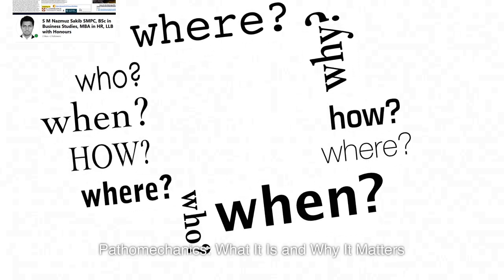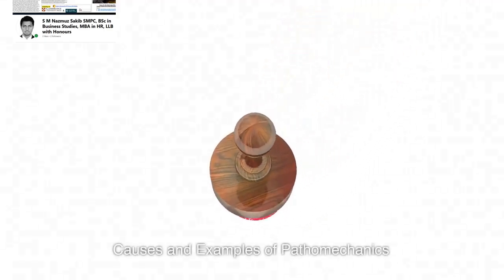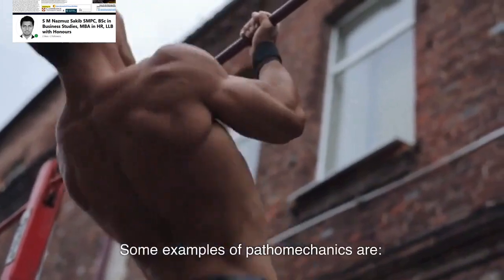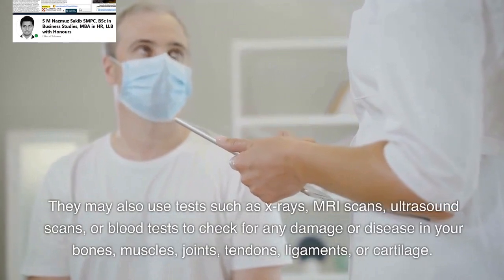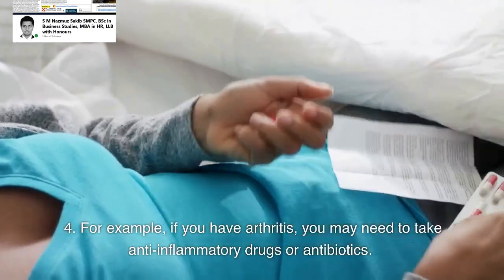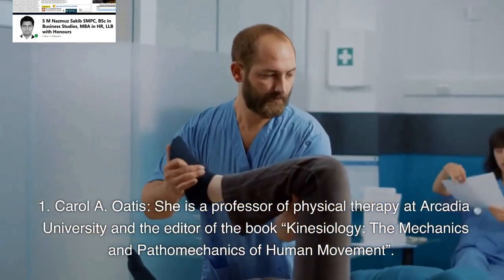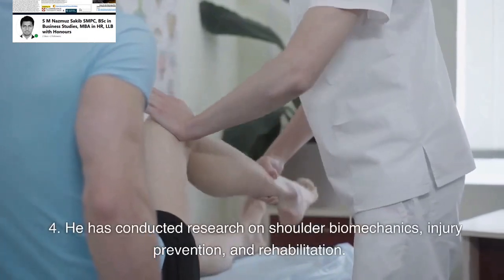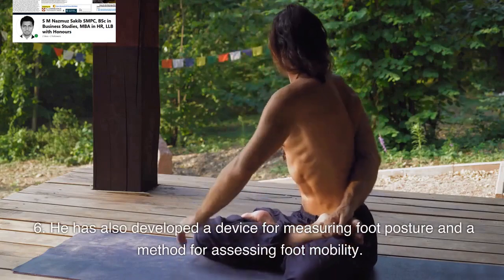What is Pathomechanics?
Book page: Oatis, C. A. (2019). Kinesiology: The mechanics and pathomechanics of human movement (3rd ed.). Wolters Kluwer.
This book provides a comprehensive overview of kinesiology, the study of human movement. It covers the anatomy, physiology, biomechanics, and pathology of various body regions and systems, and how they relate to human movement.

Conference paper: Lee, S., & Kim, J. (2018). Pathomechanics of shoulder impingement syndrome in overhead throwing athletes: A systematic review. In Proceedings of the 2018 International Conference on Biomedical Engineering and Applications (pp. 1–6). ACM.
This paper reviews the literature on the pathomechanics of shoulder impingement syndrome in overhead throwing athletes, a common cause of shoulder pain and dysfunction. It summarizes the risk factors, mechanisms, diagnosis, and treatment options for this condition.
Book chapter: Levangie, P. K., & Norkin, C. C. (2011). Pathomechanics of the shoulder complex. In P. K. Levangie & C. C. Norkin (Eds.), Joint structure and function: A comprehensive analysis (5th ed., pp. 279–336). F.A. Davis Company.
This chapter discusses the anatomy, biomechanics, and pathomechanics of the shoulder complex, including the scapulothoracic, glenohumeral, acromioclavicular, and sternoclavicular joints.

Book page: Nordin, M., & Frankel, V. H. (2012). Basic biomechanics of the musculoskeletal system (4th ed.). Wolters Kluwer Health/Lippincott Williams & Wilkins.
This book provides an introduction to the biomechanics of the musculoskeletal system, covering the mechanical properties of tissues and structures, the analysis of forces and movements, and the applications to clinical problems.

Conference paper: Kimura, T., & Nakamura, T. (2019). Pathomechanics of lumbar disc herniation in golf swing: A case report. In Proceedings of the 37th International Conference on Biomechanics in Sports (pp. 1–4).
This paper presents a case report of a golfer who developed lumbar disc herniation due to excessive trunk rotation and flexion during golf swing. It analyzes the kinematics and kinetics of the golf swing and suggests possible preventive measures.

Book chapter: Delp, S. L., Anderson, F. C., Arnold, A. S., Loan, P., Habib, A., John, C. T., Guendelman, E., & Thelen, D. G. (2007). OpenSim: Open-source software to create and analyze dynamic simulations of movement. In IEEE Transactions on Biomedical Engineering (Vol. 54, No. 11, pp. 1940–1950). IEEE.
This chapter introduces OpenSim, an open-source software platform that allows users to create and analyze dynamic simulations of human and animal movement. It describes the features and capabilities of OpenSim and provides examples of its applications.

Book page: Neumann, D. A. (2017). Kinesiology of the musculoskeletal system: Foundations for rehabilitation (3rd ed.). Elsevier.
This book integrates the concepts of anatomy, physiology, biomechanics, and pathology of the musculoskeletal system to provide a foundation for clinical practice in rehabilitation. It covers the structure and function of various joints and regions of the body and how they are affected by injury and disease.
Book chapter: Norkin, C. C., & Levangie, P. K. (2011). Pathomechanics of the elbow complex. In C. C. Norkin & P. K. Levangie (Eds.), Joint structure and function: A comprehensive analysis (5th ed., pp. 337–382). F.A. Davis Company.
This chapter describes the anatomy, biomechanics, and pathomechanics of the elbow complex, including the humeroulnar, humeroradial, and proximal radioulnar joints.

Book page: Magee, D. J., Zachazewski, J. E., & Quillen, W. S. (2016). Pathology and intervention in musculoskeletal rehabilitation (2nd ed.). Elsevier.
This book provides a comprehensive guide to the diagnosis and treatment of musculoskeletal disorders and injuries. It covers the pathology, pathomechanics, clinical presentation, evaluation, and intervention strategies for various conditions affecting the spine and extremities.

Conference paper: Hasegawa, S., Kobayashi, M., Aoki, T., & Oki, S. (2014). Pathomechanics of hallux valgus: A three-dimensional finite element analysis. In Proceedings of the 2014 International Conference on Biomedical Engineering and Biotechnology (pp. 1–4). IEEE.

Book chapter: Neumann, D. A., & Kinesiology of the Hip: A Focus on Muscular Actions. (2010). In D. A. Neumann (Ed.), Kinesiology of the musculoskeletal system: Foundations for physical rehabilitation (2nd ed., pp. 497–538). Mosby Elsevier.

Book page: Levangie, P. K., & Norkin, C. C. (2005). Joint structure and function: A comprehensive analysis (4th ed.). F.A. Davis Company.